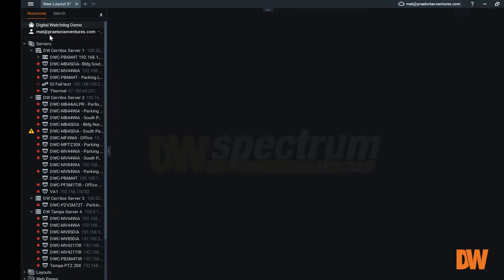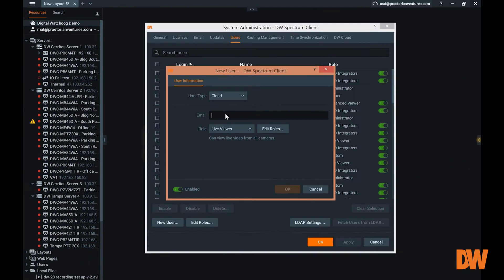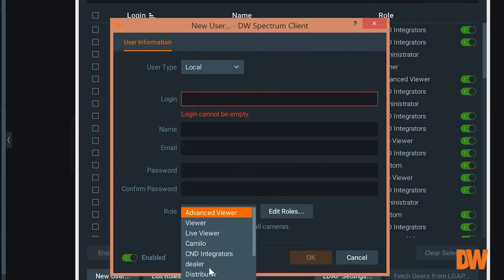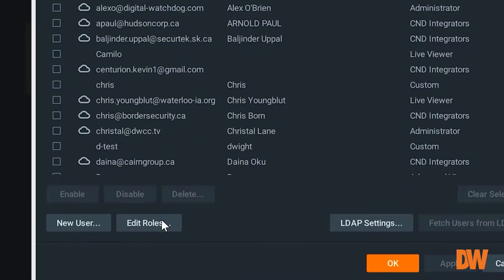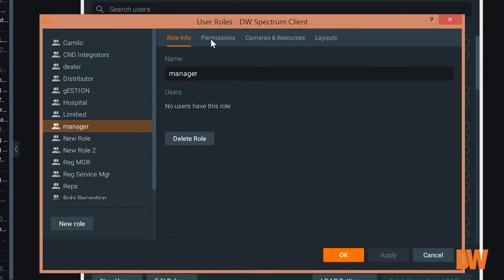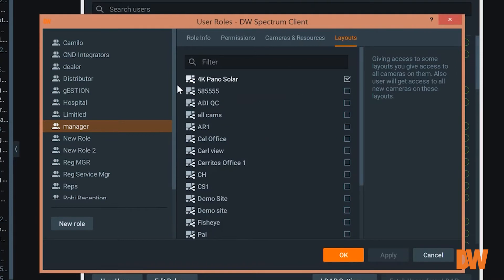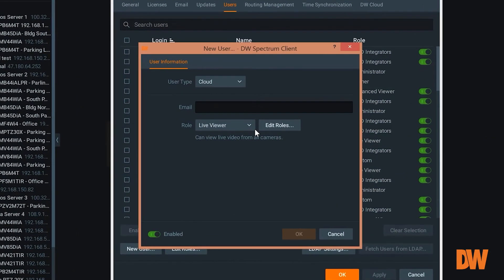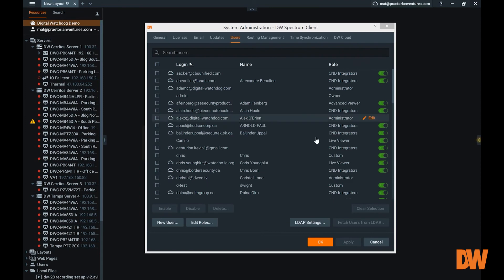DW Spectrum® IPVMS Feature Tutorials: User Management